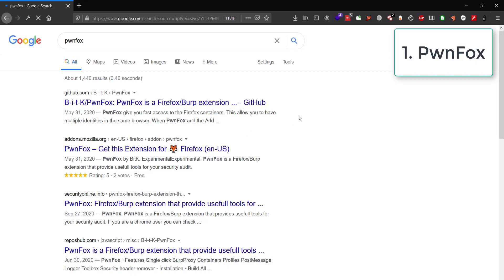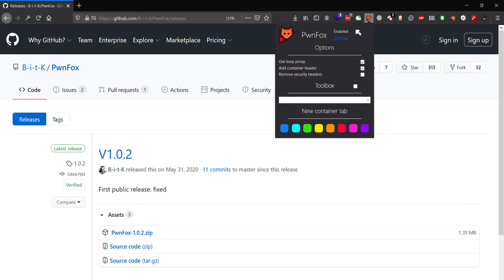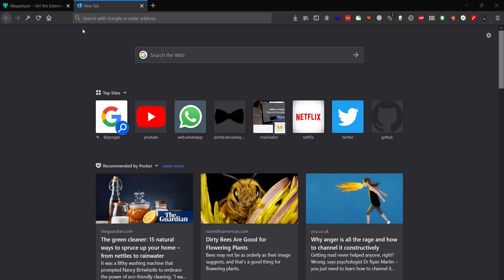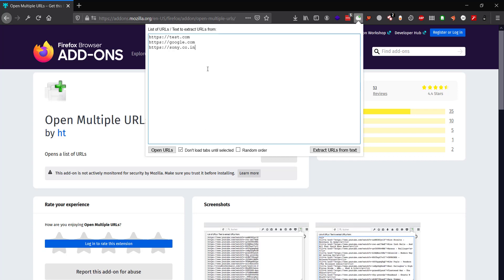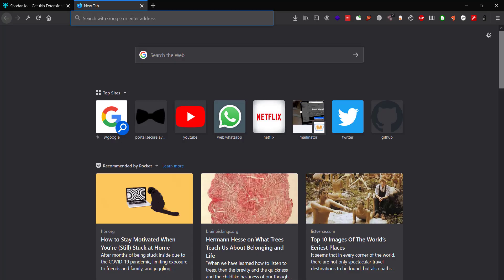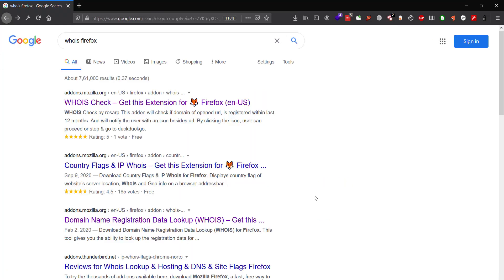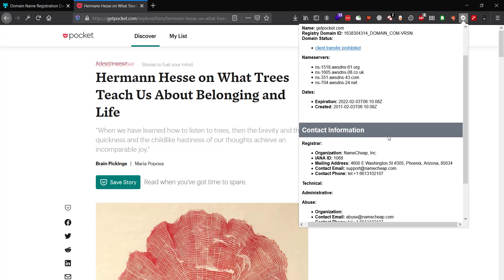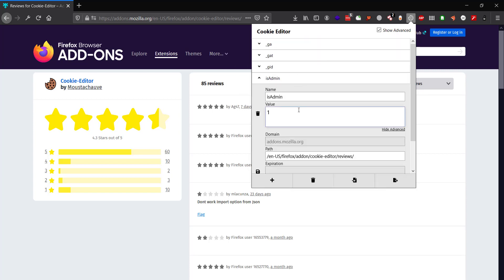No BS Guide - Top 6 Browser Extensions for Bug Bounty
Check out some of the best Browser Extensions for Bug Bounties.
Let me know what's your favourite extensions in the comments below.

TIMELINE:

00:00 PwnFox
00:50 Wappalyzer
01:16 Open Multiple URLs
01:49 Shodan
02:22 WHOIS
02:58 Cookie-Editor

Let me know how you feel about this Video and Series in general and feel free to reach me out on Twitter for anything!

Also, if you like my work and this helps you in some way, You can now
me to provide you with more such content, more often❤️